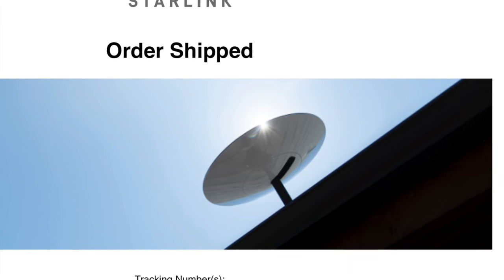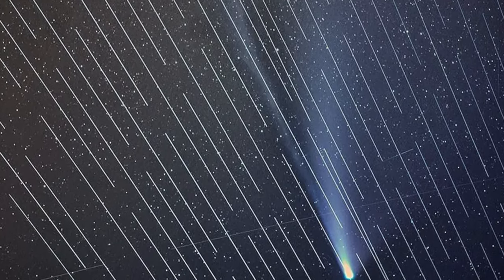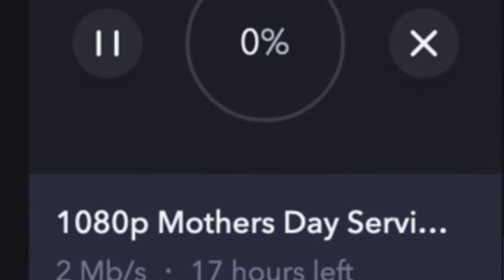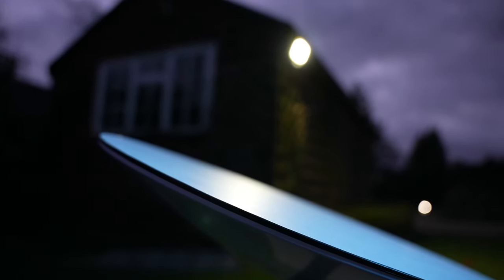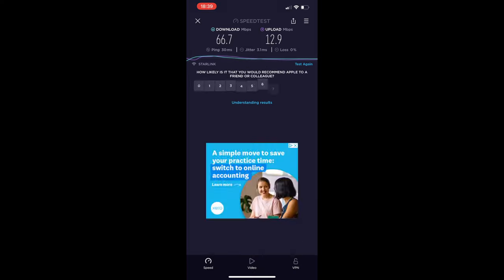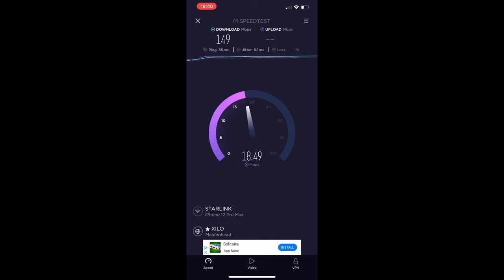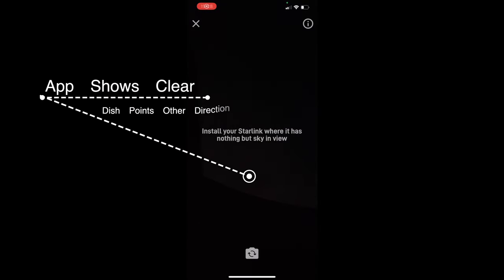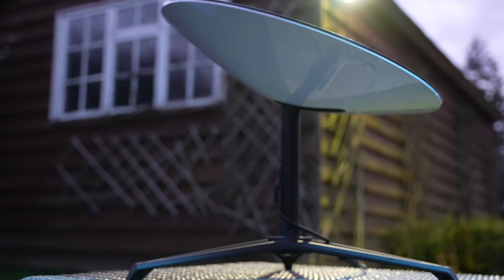Starlink Day 1 From The UK. Is It Worth It?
Day 1 of starlink from the UK. South Camrbridge in Southern England. Is it worth it?

I know there are a million videos on it now but I want to share a few things I found on use.
2 tips that might help prior to getting started.
1 get a roof mount
2 dont rely on the app coverage obstruction advice.